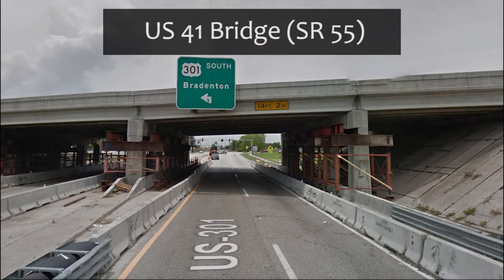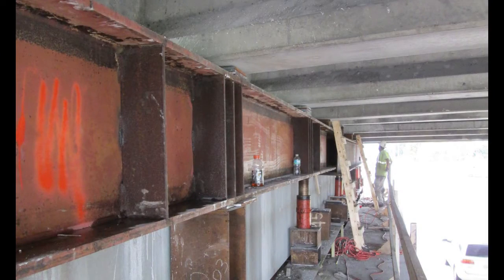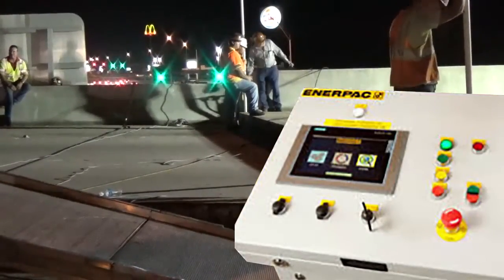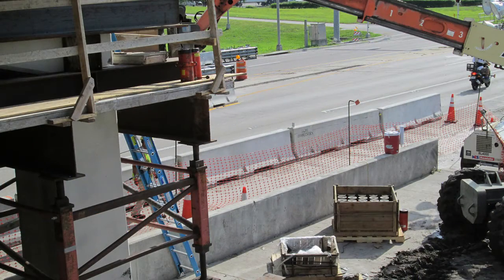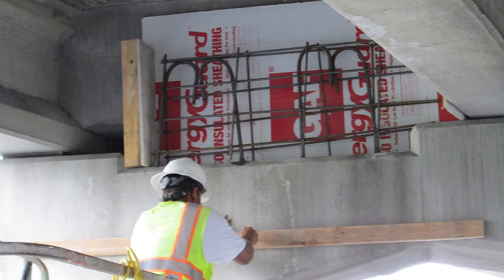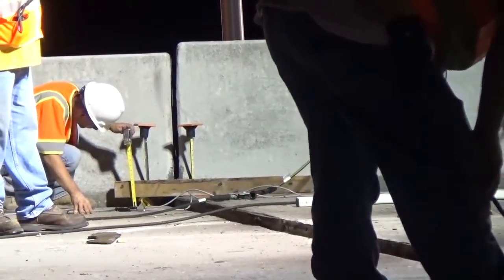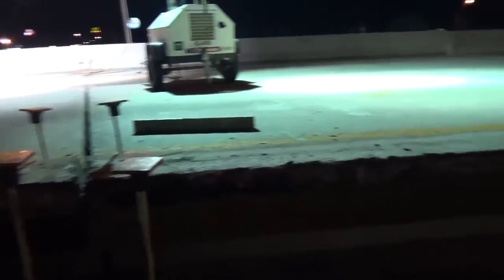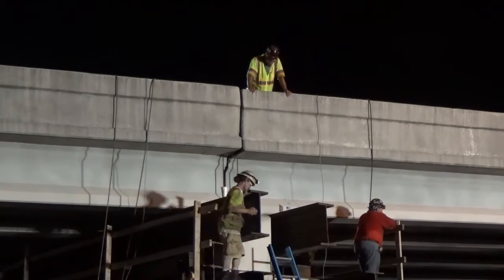Permanent Raising of the US 41 Bridge over US 301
This project was the result of a need to provide increased vertical clearance at the US 41 bridge over US 301 which over the years has been hit multiple times by vehicles exceeding the existing clearance. Generally, FDOT has completely demolished old bridges and constructed new structures to accommodate such improvements. However, the Department considered the cost and time savings by implementing the jacking method used in this video.

The US 41 (SR55) over US 301 (SR43) Bridge needed to be adjusted 15 inches vertically. How was it done? By using the same process used when replacing existing bridge bearings - which requires minimal raising of the bridge, just a few inches. The bridge in this video was raised to a new permanent elevation.

Before construction, detours were set up, rerouting traffic for nearly three months. The approach road was closed during the new construction and jacking phase, using the off and on-ramps with law enforcement assistance for traffic maintenance.

The equipment utilized included heavy duty hydraulic jacking equipment -  100 ton jacks and jacking beams   (2 feet by 10.5 feet) and (2 feet x 13.5feet) and the Enerpac Synchronous lifting system to digitally manage the operation. An operator entered the data for each jack on a control panel similar to the one shown.

The bridge was cut into manageable sections prior to lifting by saw-cutting one joint down the centerline, two at the bent lines and the existing piers, reducing the weight of the four span bridge into eight lighter pieces.

Pedestals were formed over the old ones using cold joints. Doweling into the existing pedestal, adding rebar for the concrete, forming the pedestal extension, and placing new concrete was a challenge alone besides lifting over 200,000 pounds of steel and concrete in the span itself. The concrete was placed into the forms with little clearance. Once the strength requirements were met and forms were removed, it was time to set the bridge on its higher pedestal.

 The bridge was supported by locking collar jacks, steel pedestals and shims during jacking. Once it reached its final elevation it was supported by the newly constructed pedestals. New neoprene pads were placed under the concrete beams. The contractor also installed shear blocks to provide lateral stability at the piers.

The northbound bridge was raised first, using five beam lines at a time to raise the bridge to its target elevation. The bridge was jacked in nominal 1 to 3 inch increments. This process is slow and tedious, requiring constant load balance checks and elevation checks. Video has been sped up to show how the span is advanced. The jacking beams were raised using two 100 ton hydraulic jacks under each jacking beam. Individual jacks next to each of the five beams were used to raise the end bents.

The end spans at the end bents were jacked to the required increment before jacking the piers. The contractor installed five hydraulic jacks and pedestals/shim extensions with neoprene pads against the beams’ flanges and end diaphragms. This operation was followed by jacking the end span slightly over the required increment so shims could be added to the diaphragm support, locking the jack collars when increment was reached.

The piers were jacked one end of each span at a time. The end span was raised slightly over the required increment so that shims could be added to the diaphragm support and the jack collars were locked when the increment was reached. Pedestals and shims were installed under the jacking beam and the bridge was lowered to the new supports.

Once the northbound bridge reached the target elevation, the contractor raised the southbound bridge following the same procedure.

You can see the final elevation of the bridge, with the new clearance of 15 feet, 5 inches.

We hope you have enjoyed viewing this video. Through the use of innovation to address an old issue the FDOT Office of Construction has again shown why it is a leader nationwide and demonstrated its own Vision by being the best in providing safe and efficient facilities for the traveling public.